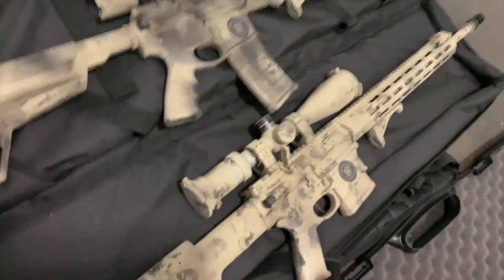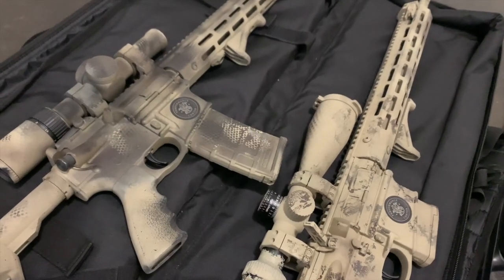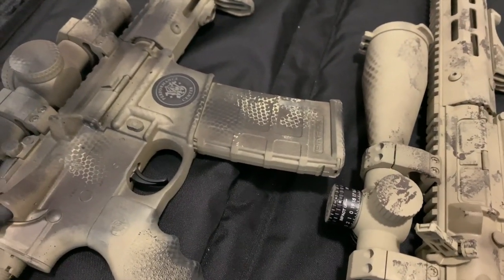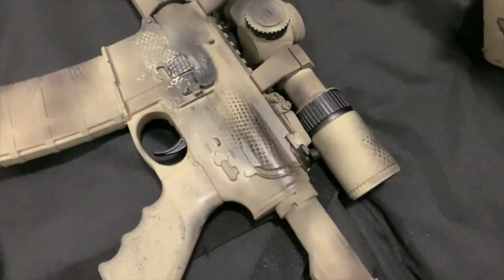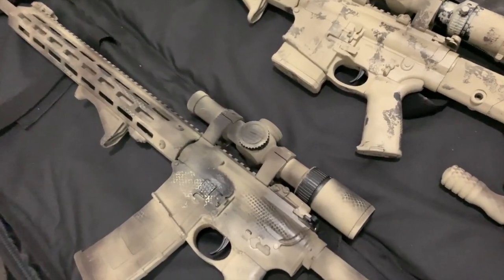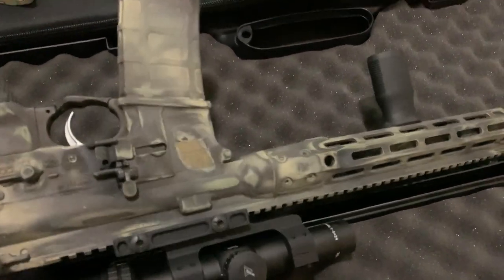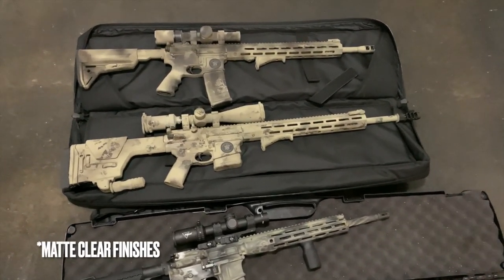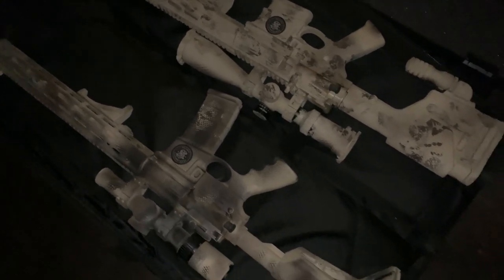AR Rattle Canned- Painting Guns is NO STRESS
Spray painting ARs is no heavy task. Take care of a few critical areas in prep and the rest is will be alright. Spraying inside with indoor lighting will change how the colors/camo appears. Familiarize with color schemes outdoors in varied lighting if the intent is for legit camo.